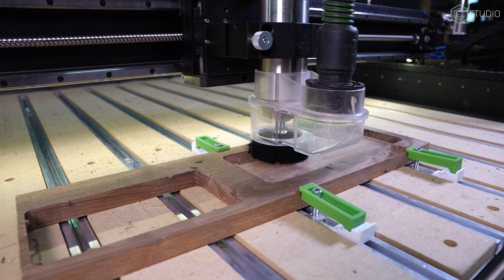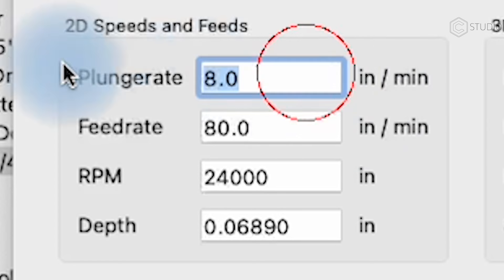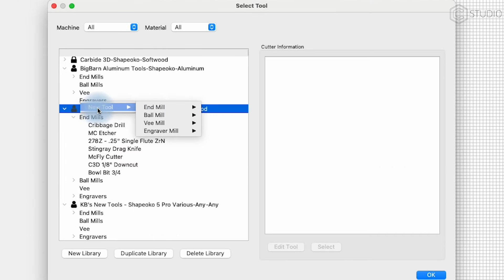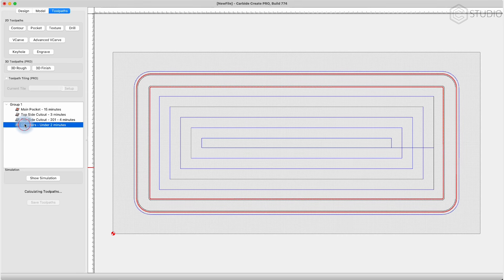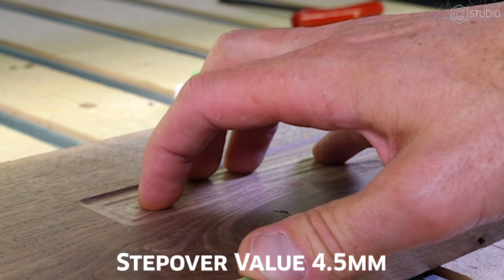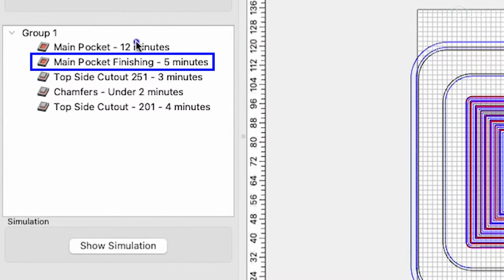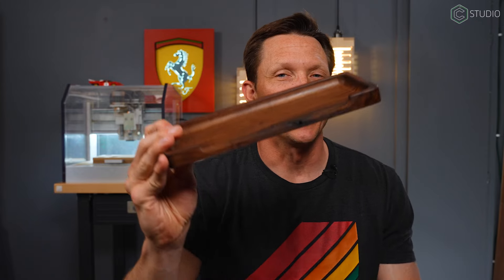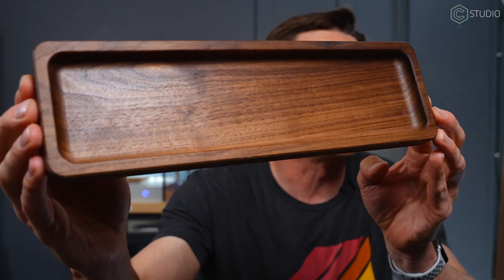SUPER Smooth: Use Bowl Bits on YOUR CNC Router - CNC Tutorial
You can run all kinds of router bits on your CNC router. All it takes is a bit of experimentation to find the proper speeds and feeds. Kevin takes you through adding a 3/4" Bowl Bit to your library and gives you some starting settings.

Chapters:
0:11 - Bowl Bit Dynamics
1:15 - Initial Speeds and Feeds thoughs
1:38 - Adding a Bowl Bit to the Tooling Database
3:48 - Testing and Settings
4:52 - Fully Engaged Edges Being Cut
5:01 - Version 1 - Bowl Bit Tray
5:27 - Final Version Success w/Speeds + Feeds Numbers
6:23 - Download Our File for Free